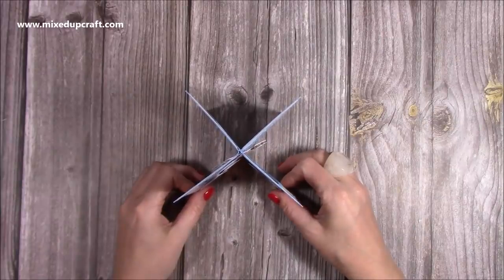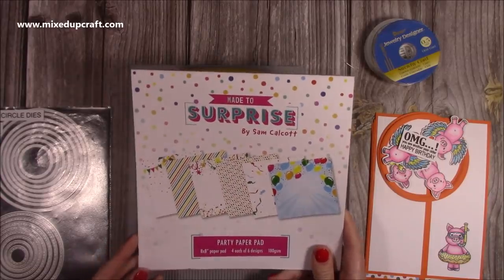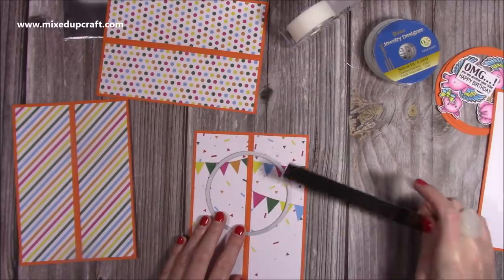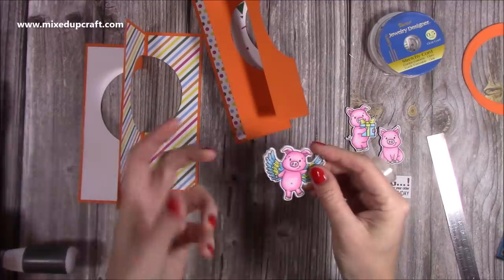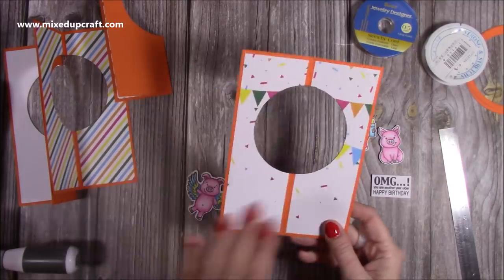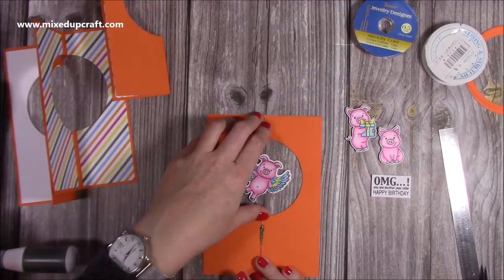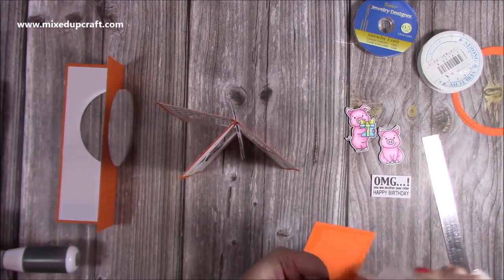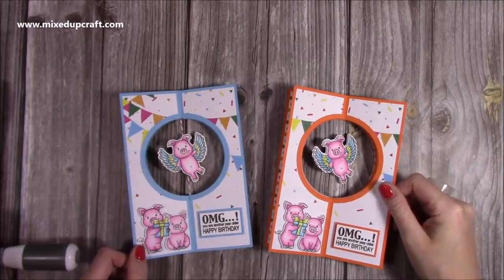Free Standing Spinner Cards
Made To Surprise Part paper pad
Hog & Kisses stamp set (Sold Out)
Woodware sentiment stamps 'It's the little things' (Sold Out)
Collall Glue
My Purple Scoreboard by Hunkydory.

Sam